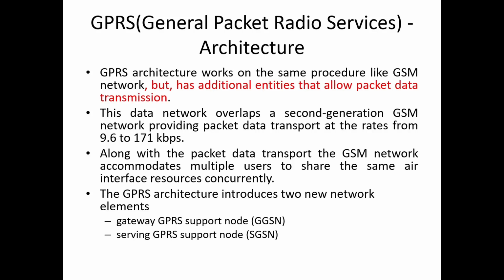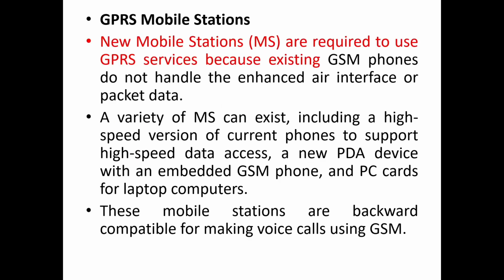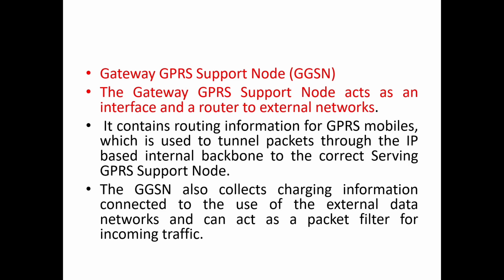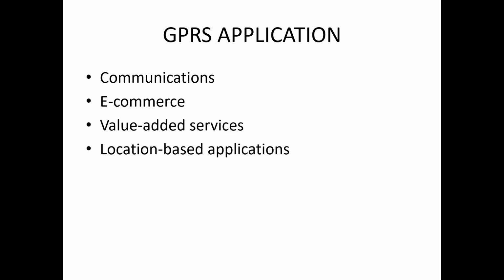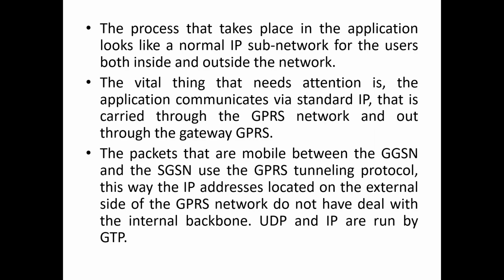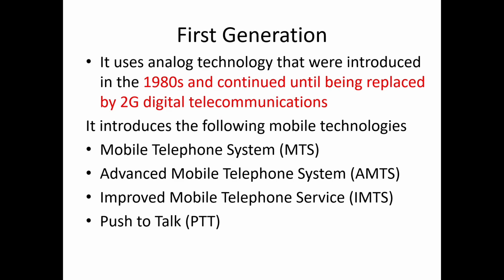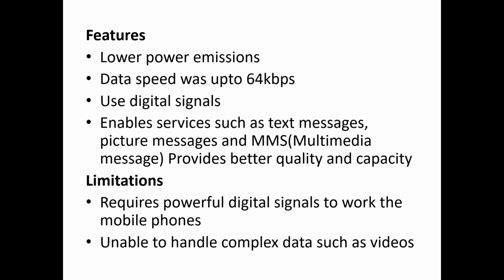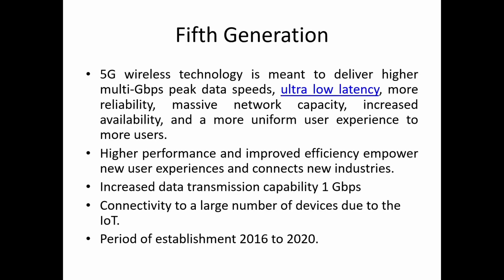MC UNIT 3 LECTURE VIDEO